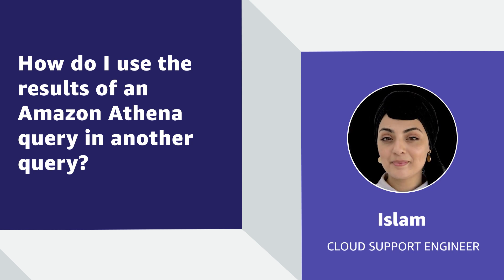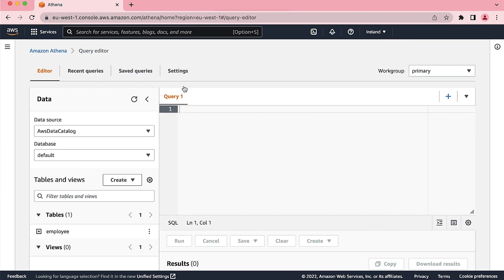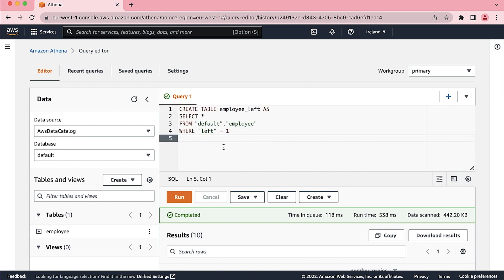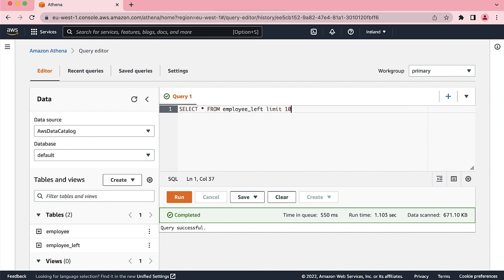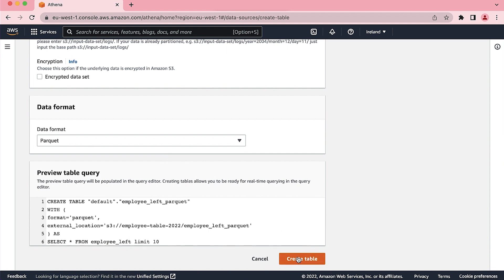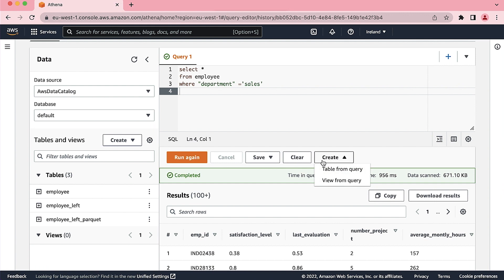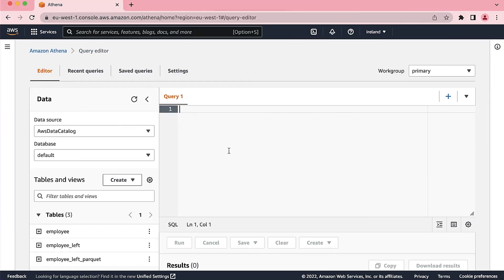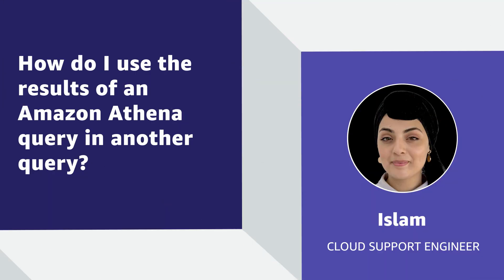How do I use the results of an Amazon Athena query in another query?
For more details see the Knowledge Center article with this video

0:00 Intro
0:25 Starting notes
0:38 Demo Start
0:54 CTAS CREATE TABLE AS SELECT
1:28 CTA Transform query results
2:28 CREATE VIEW
3:06 WITH clause
3:33 Ending

Islam shows you how to use the results of an Amazon Athena query in another query.